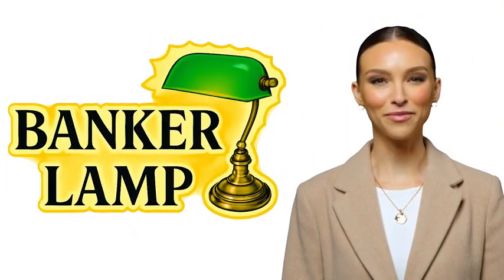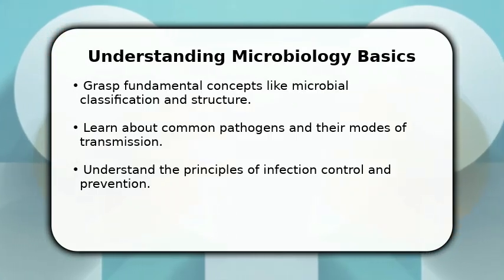How To Study Microbiology For BSc Nursing - Step By Step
▸ (x) Are you a nursing student struggling to understand microbiology? This video will guide you through the step-by-step process of studying microbiology for your BSc nursing degree. From understanding the basics of microorganisms to learning about different types of microbes, we'll cover it all. Whether you're a beginner or need a refresher, this video is perfect for anyone looking to improve their knowledge in microbiology.

microbiology for nursing students, BSc nursing microbiology study tips, how to learn microbiology, microbiology notes for nurses, study microbiology online, nursing microbiology course, microbiology for beginners, microbiology study guide, nursing education resources